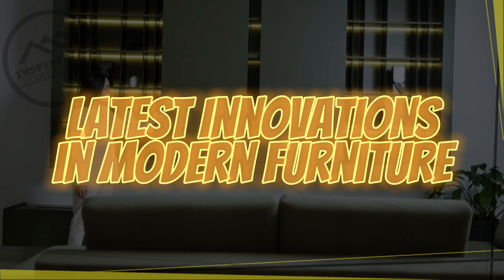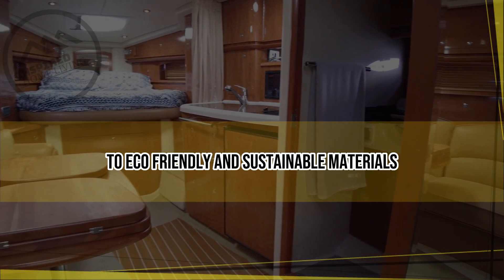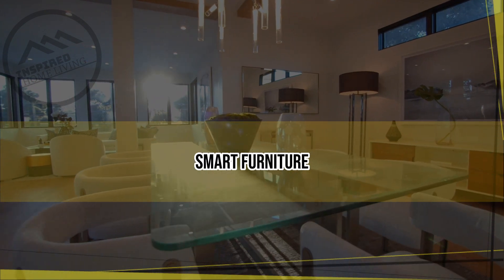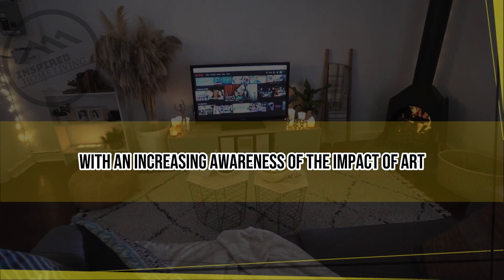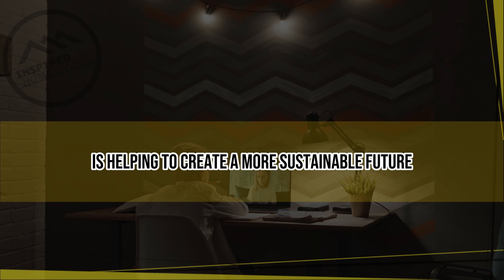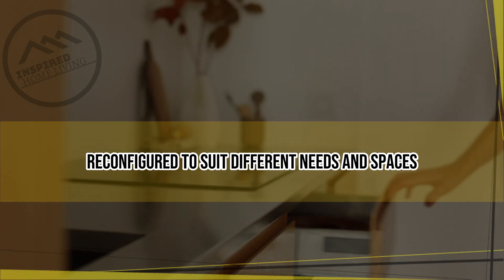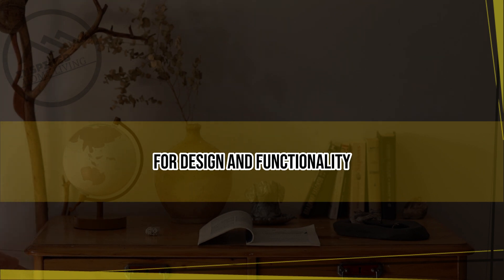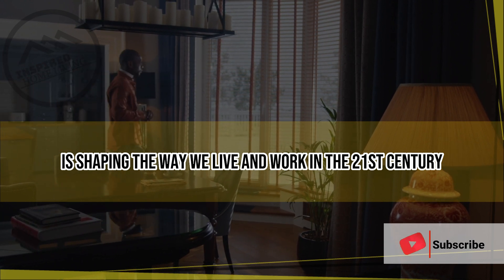Latest Innovations in Modern Furniture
"Latest Innovations in Modern Furniture" is a video that showcases the most recent advancements in the world of furniture design. The video features a variety of contemporary furniture pieces that are both functional and aesthetically pleasing. Each piece is carefully crafted using innovative materials and techniques that push the boundaries of traditional furniture design.

The video takes viewers on a journey through the latest trends in modern furniture, including minimalist designs, bold colors, and unique shapes. From sleek, minimalist chairs to intricately designed tables and cabinets, the video showcases the diverse range of styles and materials used in modern furniture design.

Throughout the video, experts provide insight into the creative process behind each piece of furniture, highlighting the attention to detail and craftsmanship required to bring these innovative designs to life. Viewers are sure to be inspired by the creativity and innovation on display in "Latest Innovations in Modern Furniture."